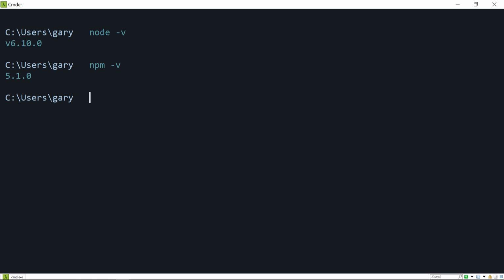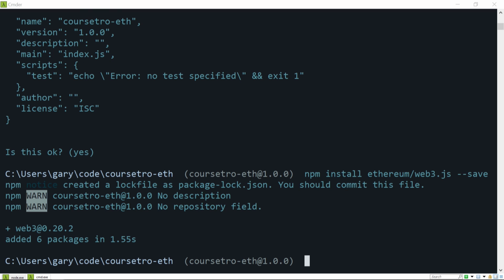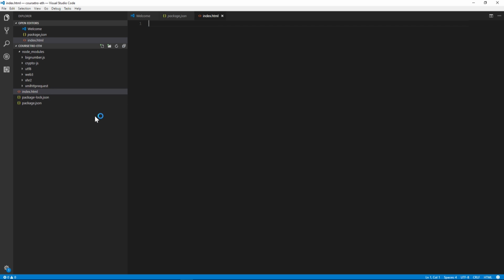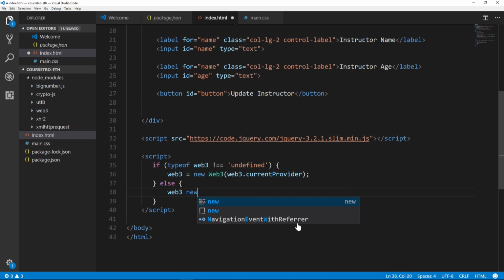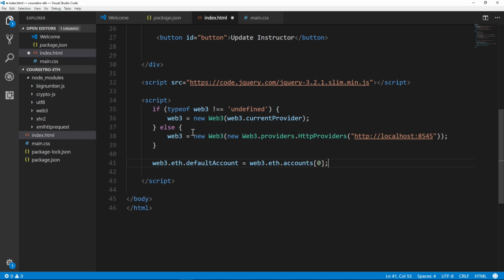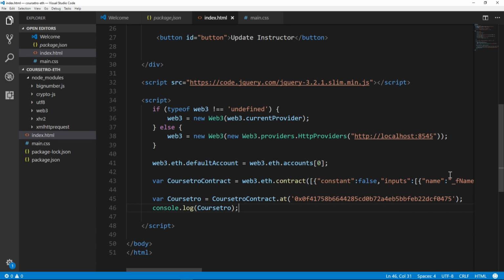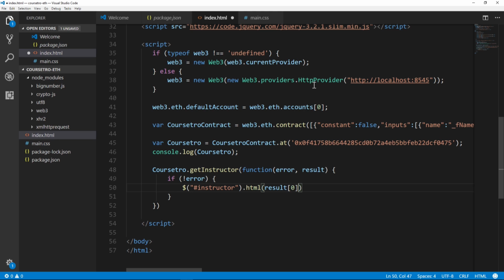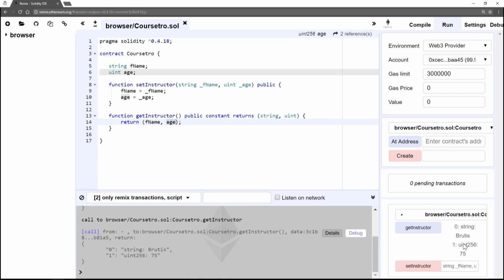03. Web3.js Tutorial - Attach a GUI to your Ethereum Smart Contract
This video is the 3rd lesson from my 100% free course:
"Developing Ethereum Smart Contracts for Beginners"

In this video, we're going to take our smart contract we created in the previous lesson, and make it accessible via a web page with the help of the official Ethereum Web3.js client and Ethereum-testrpc.